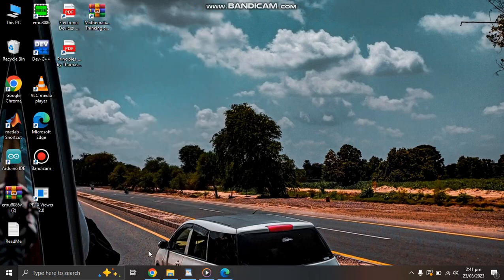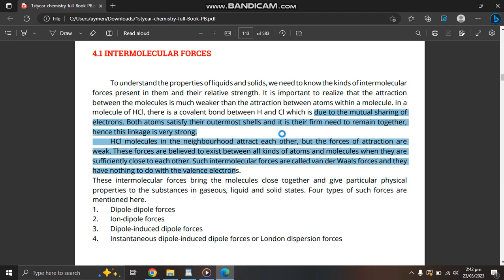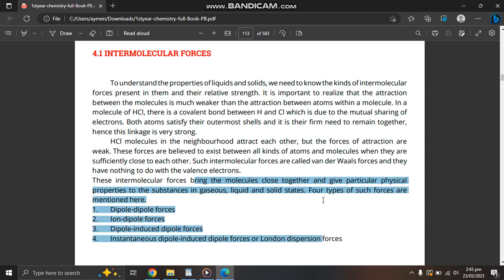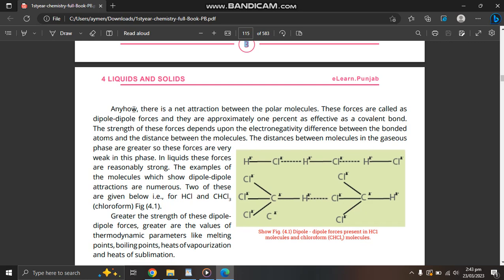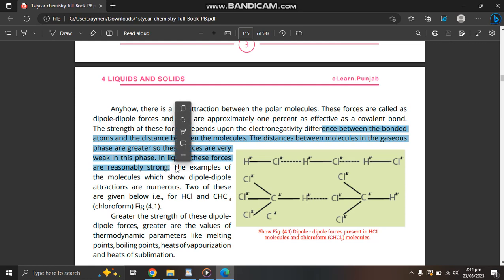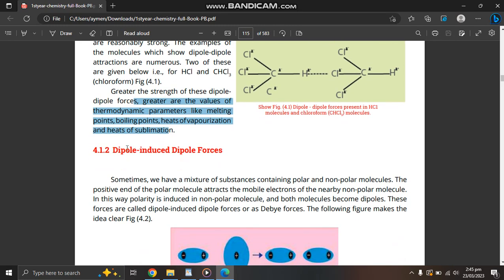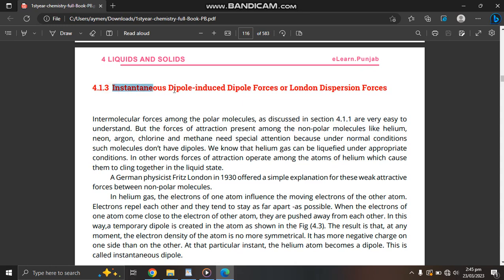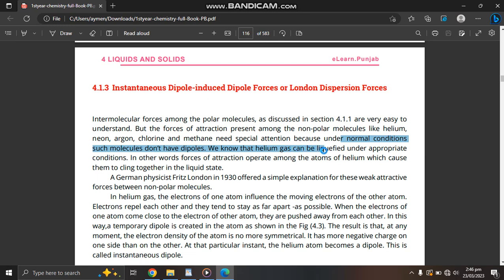WHAT IS INTERMOLECULAR FORCES || Explaining intermolecular forces || Science Info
If you're curious about the way molecules interact with each other, then "WHAT IS INTERMOLECULAR FORCES" is the perfect video for you! In this video, we delve into the fascinating world of intermolecular forces, exploring the different types of attractive and repulsive forces that exist between molecules.

Through engaging visuals and clear explanations, you'll gain a comprehensive understanding of how intermolecular forces impact the properties of substances, from boiling points and viscosity to solubility and surface tension. You'll also learn about the factors that influence the strength of intermolecular forces, such as molecular size, shape, and polarity.

Whether you're a student studying chemistry or simply curious about the way the world works on a molecular level, "WHAT IS INTERMOLECULAR FORCES" is an entertaining and informative video that will leave you with a deeper appreciation for the amazing science of chemistry.